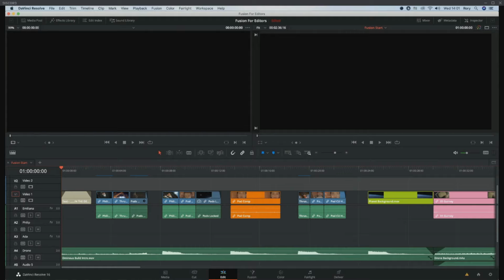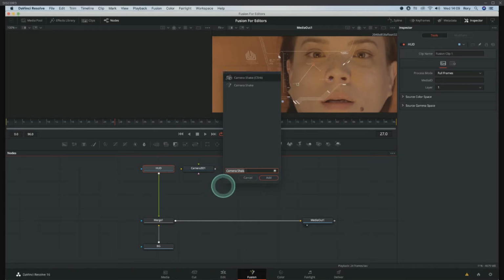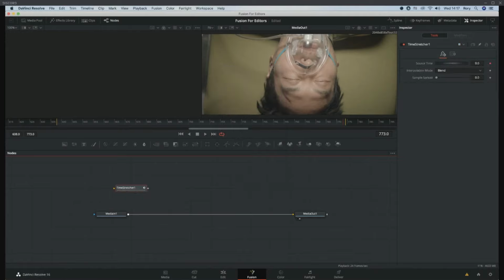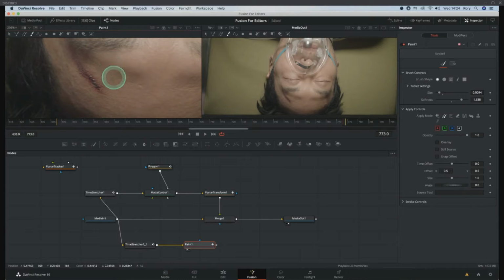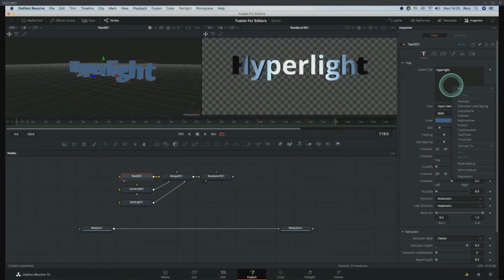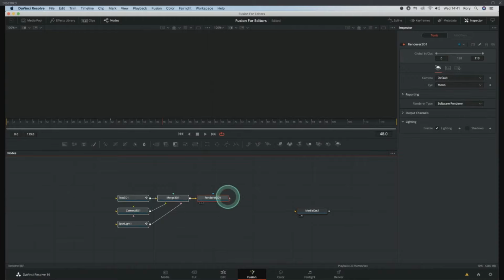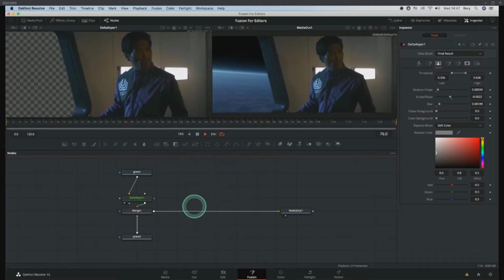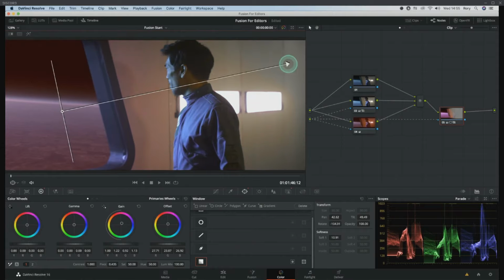DaVinci Resolve Fusion for Editors Online - CVP Common Room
CVP Common Room is an online environment for the content creation community, powered by Discord.

We will be running digital events,  live podcasts, community conversations, 1 to 1 Demos, dedicated chats with the CVP Technical Team, watch parties, as well as giving the entire content creation community a place to socialise with other like-minded people.

If you would like to see a quick guide on how to get onto the server check the
Our first Online Event will be tomorrow, you can sign up for it